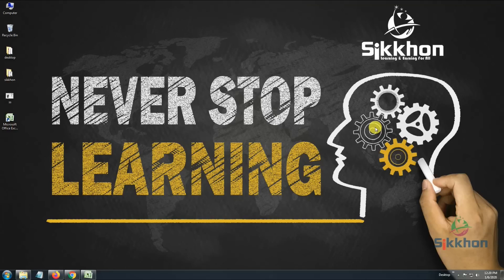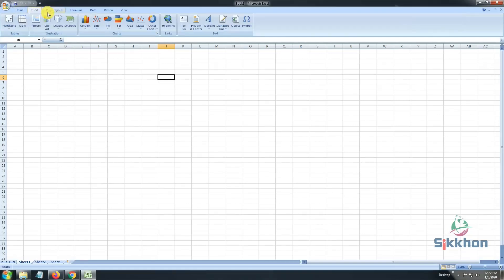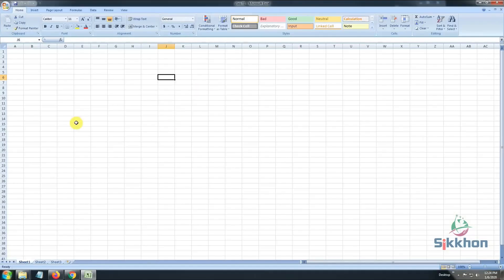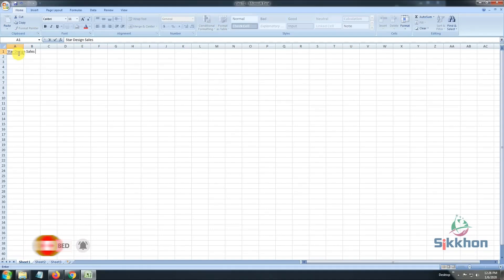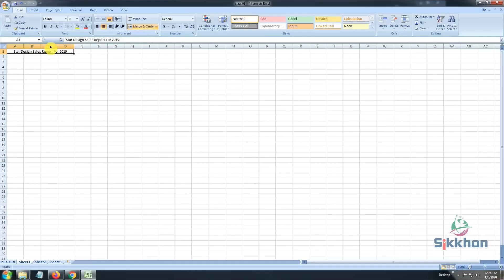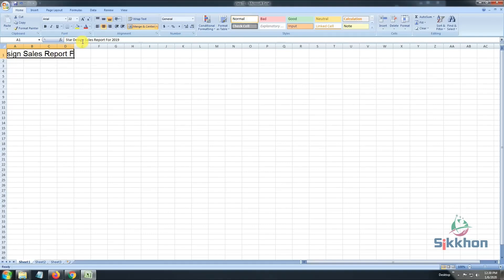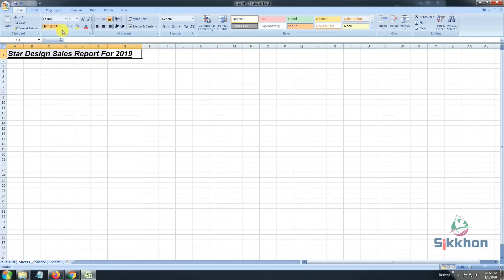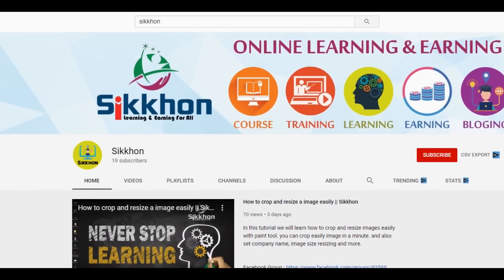Microsoft Excel Full Tutorial | Part - 01 | English | Free | Sikkhon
This is the part - 01 of Full Free Microsoft Excel course.

** Sikkhon is an online learning and earning platform for all. **